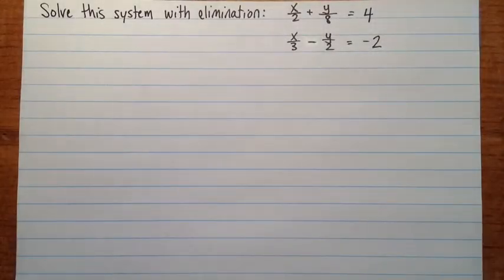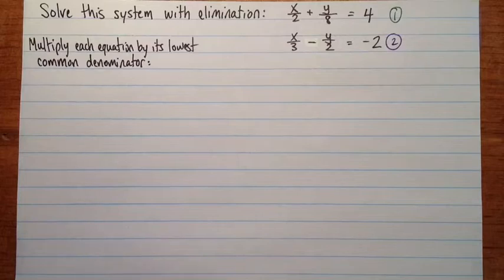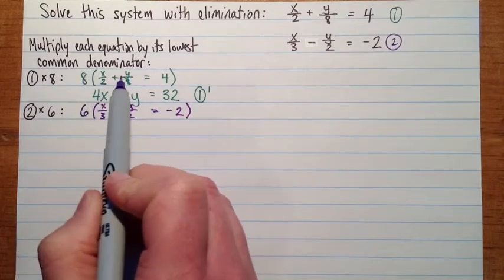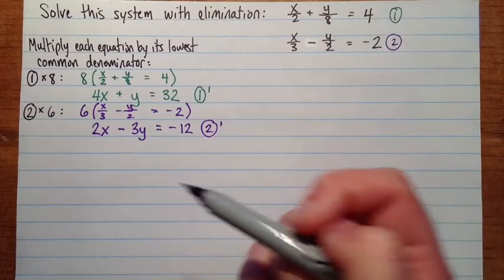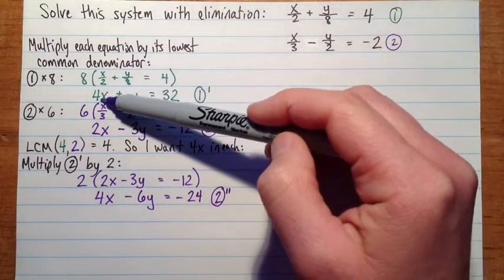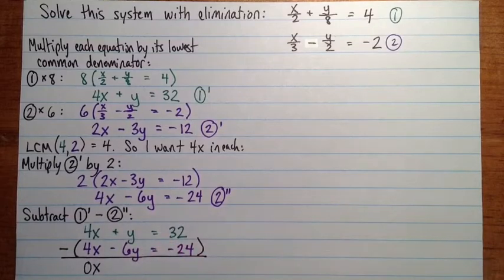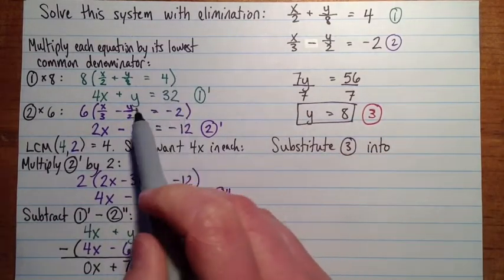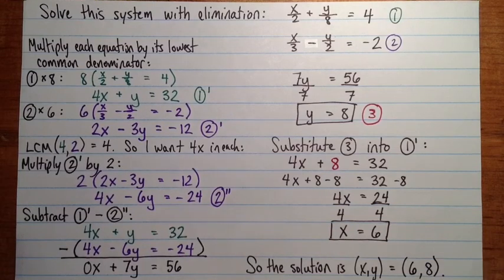Solving a system (with fractions) by elimination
In this video, I'll show how to solve a linear system by elimination when the system has lots of fractions in it.